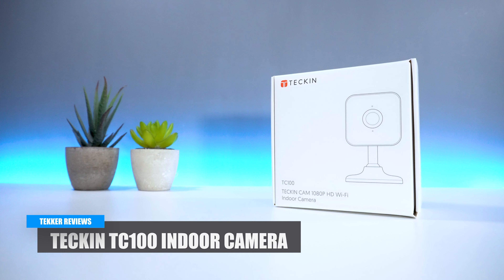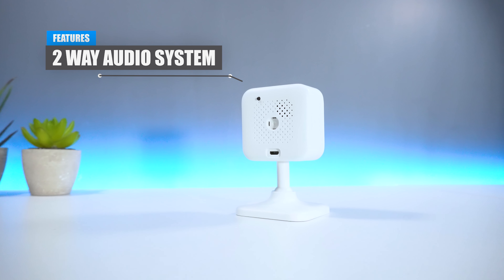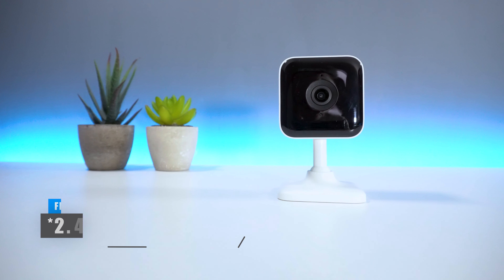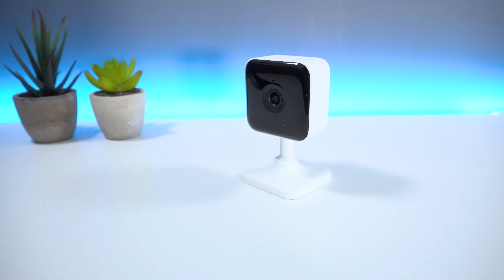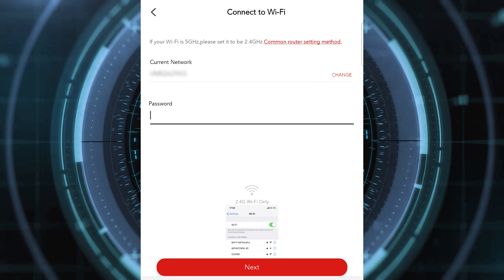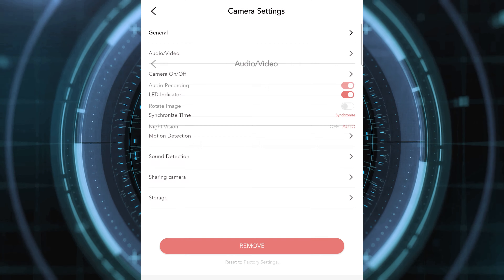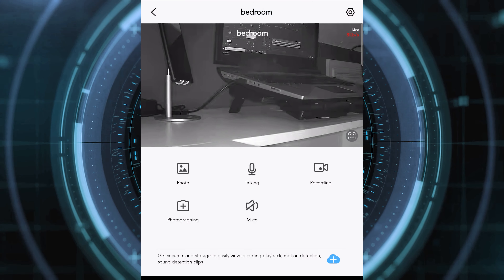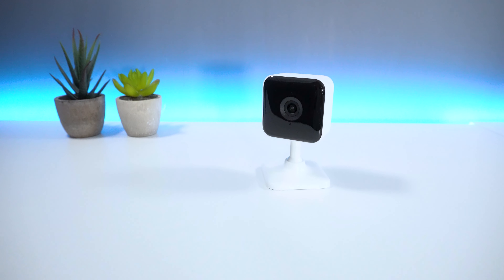Teckin TC100 | Best Affordable Indoor Camera?? | REVIEW | UNBOXING | SETUP | TESTING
My Hands on review of the Teckin TC100 Indoor Security Camera. a 1080p HD camera that comes with motion and sound detection built in. This device can also connect to your Alexa and Google assistant smart devices. In this video, ill be providing a complete break down of this device and will also see if this device is worth the purchase!!

Link to purchase: